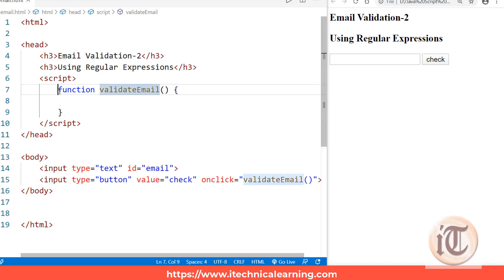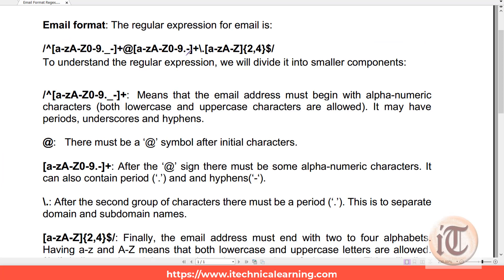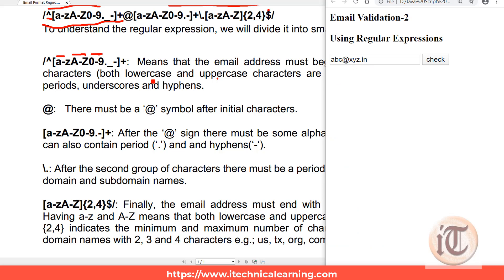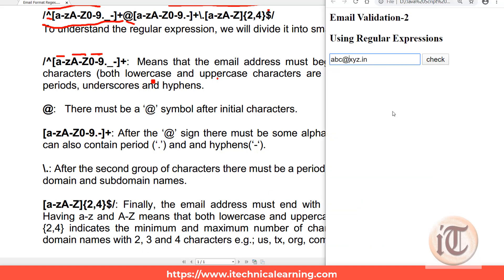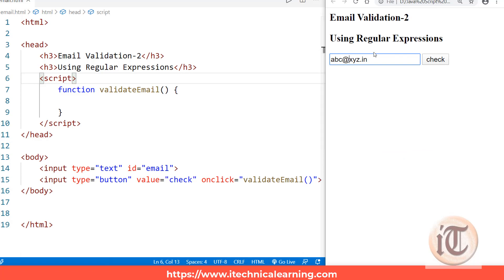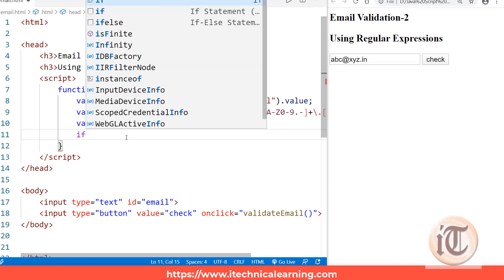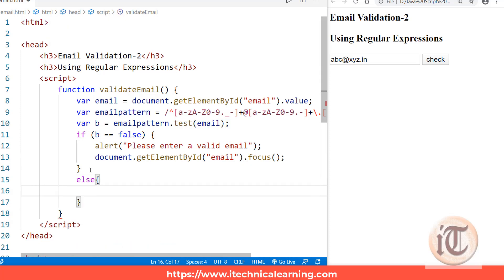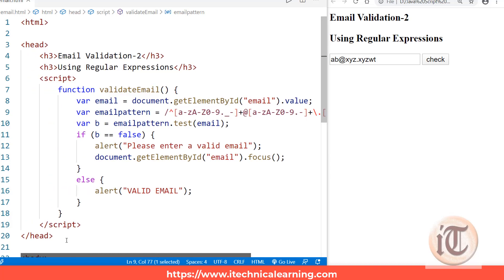27. JavaScript Tutorial | Email Validation using Regular Expression with Example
In this javascript tutorial for beginners we have continued our discussion on form validation. In this lecture we have discussed how to perform email validation using regular expression with javascript using example.

We have also discussed the concept of regular expression and then explained how we can perform email validation in javascript using regular expression.

Thanks...Keep Supporting !!